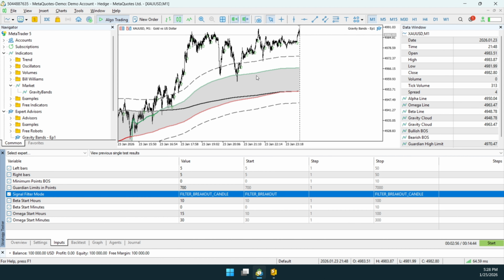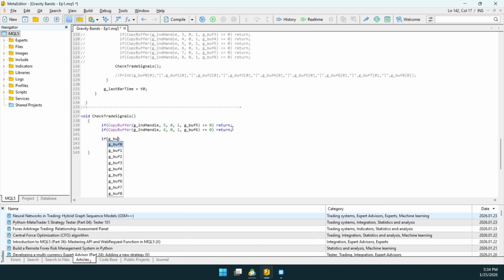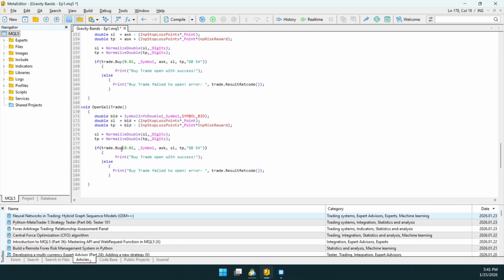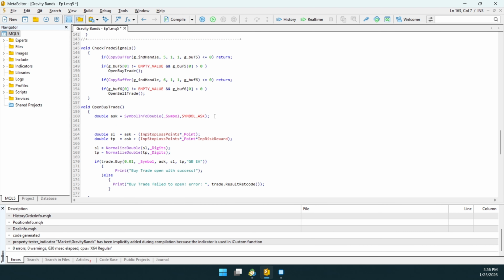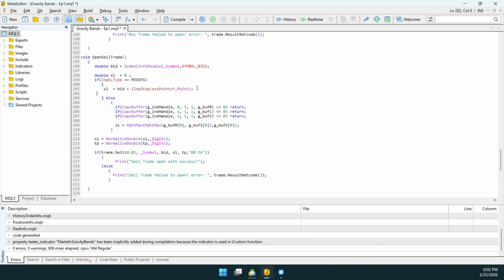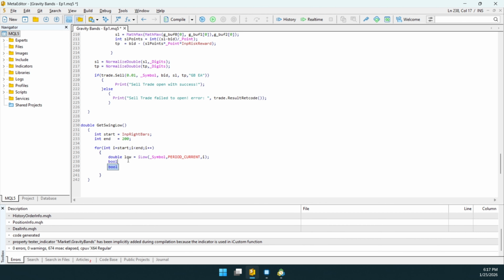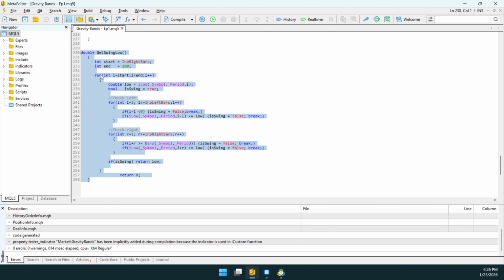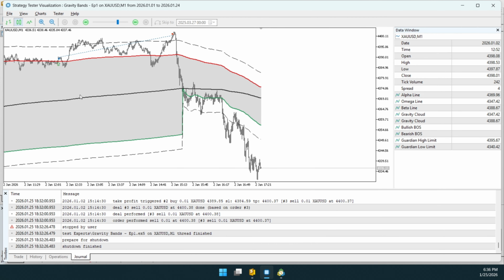Gravity Bands, How to code entries and exits? Code attached!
After "Gravity Bands" 19% profit in December and 18% in November, we are releasing this series to help you create an EA and automate your trading strategies!